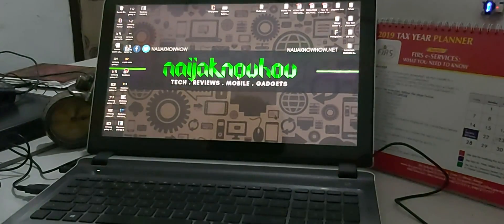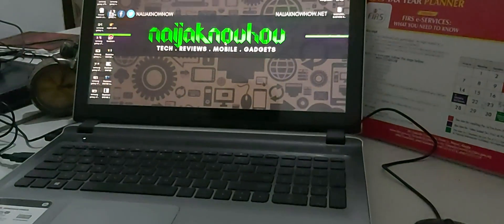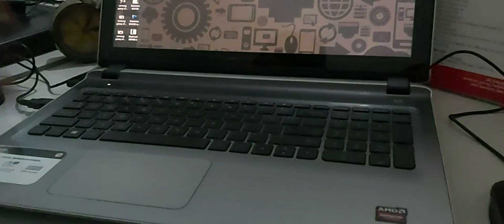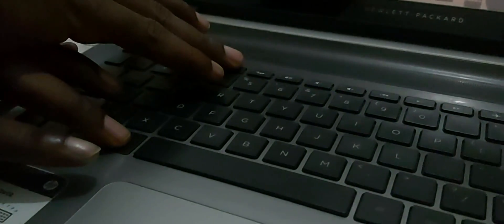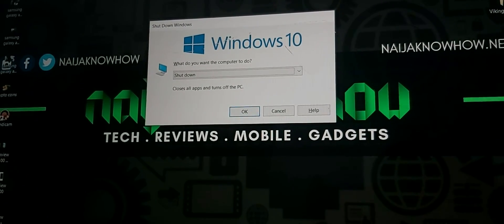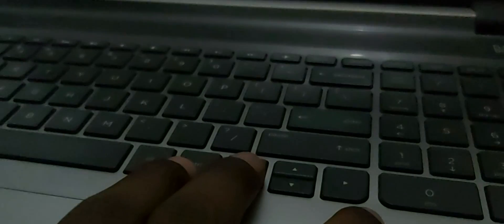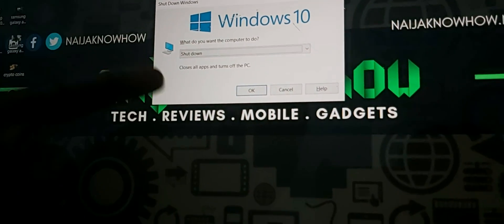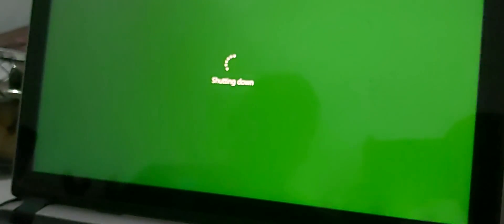How To Shut Down Laptop With Keyboard (Windows 10)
For those searching for how to turn off or shut down a laptop or desktop computer when you have a bad trackpad or don't have access to a mouse, then this video explains how to shut down their computer easily with the keyboard🎹. 100% Working!!!

Works for all major computer manufactures (Huawei, Dell, HP, Acer, Asus, Toshiba, Lenovo, Samsung etc.)